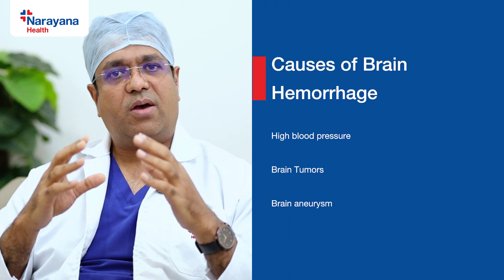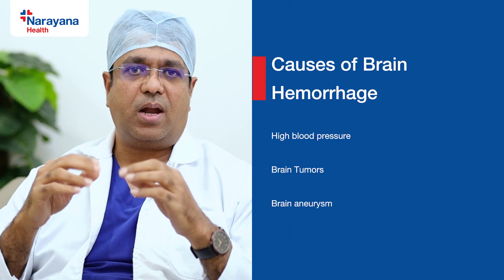Brain Hemorrhage: Causes & Advanced Treatment Options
A brain hemorrhage is a type of stroke that occurs when there is bleeding in or around the brain, which can lead to serious complications.

Common Causes of Brain Hemorrhage:
High blood pressure: The leading cause of brain hemorrhage.
Brain tumors: Can weaken blood vessels, leading to hemorrhaging.
Brain aneurysm: A weakened area of a blood vessel that may rupture, causing bleeding in the brain.
Advanced Procedures to Stop the Bleeding:
Coiling: Involves placing a coil into the aneurysm to block blood flow and prevent further bleeding.
Balloon-assisted coiling: Uses a balloon to help position the coil within the aneurysm.
Stent-assisted coiling: A stent is placed to help keep the coil in place and prevent bleeding.
Flow diversion procedure: Diverts blood flow away from the aneurysm to allow it to heal.
These advanced techniques play a critical role in treating brain hemorrhage and preventing further damage.